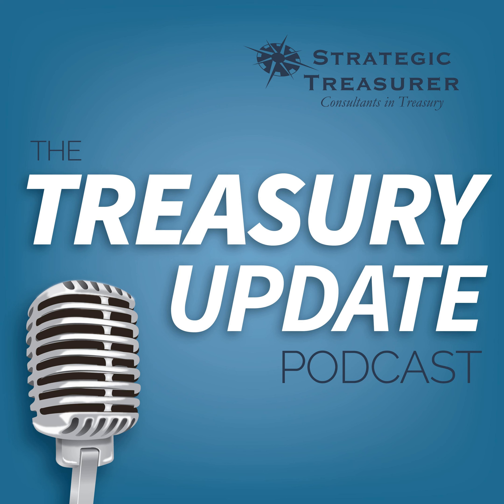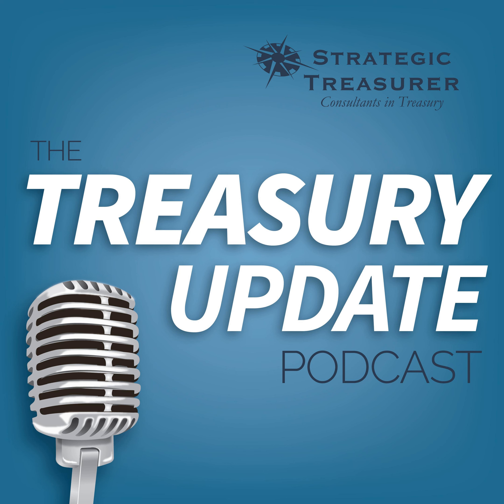Working Capital Solutions (Kyriba)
When it comes to working capital management there are two primary perspectives: balance sheet and income statement. Failing to properly optimize working capital can hinder an organization’s ability to generate profit or it can create liquidity challenges. On this episode of The Treasury Update Podcast, Craig Jeffery, Managing Partner of Strategic Treasurer and Edi Poloniato, Global Head of Working Capital Solutions of Kyriba discuss leading practices for corporate treasury to optimize working capital with an eye to both liquidity and profit.